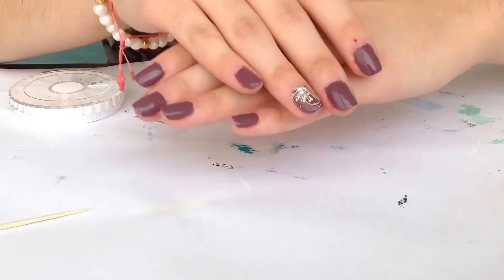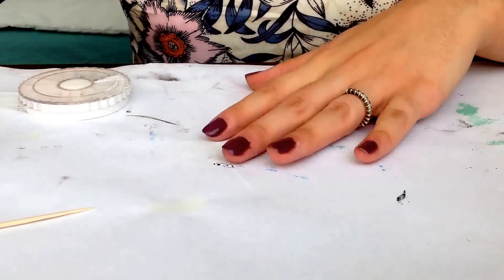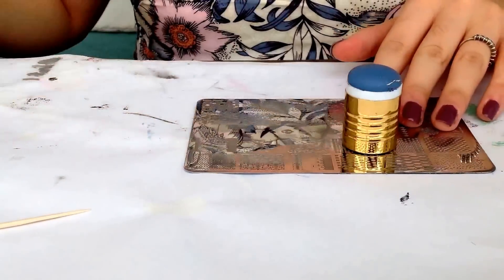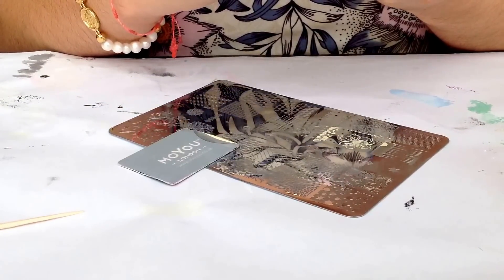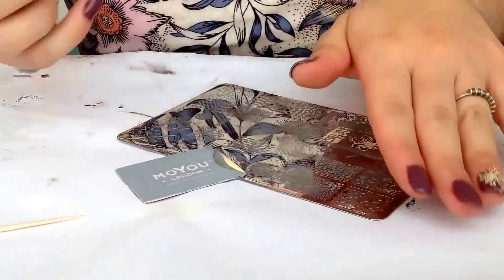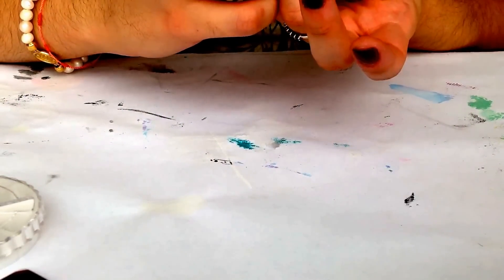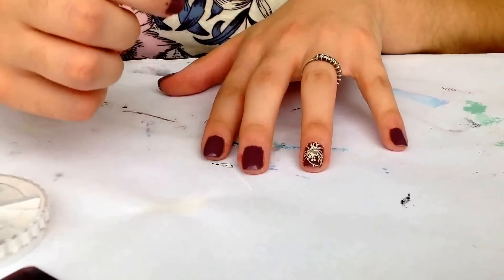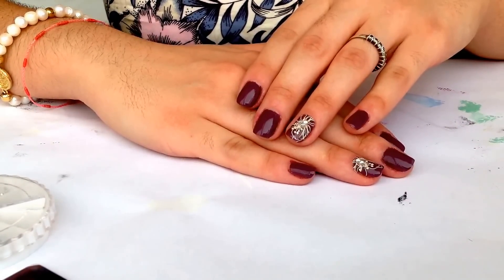Nails for Autumn